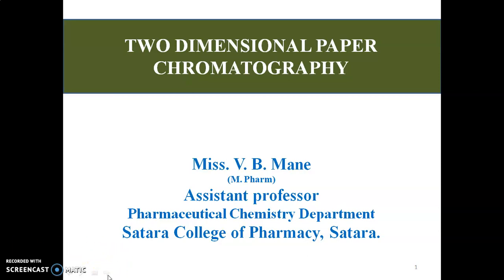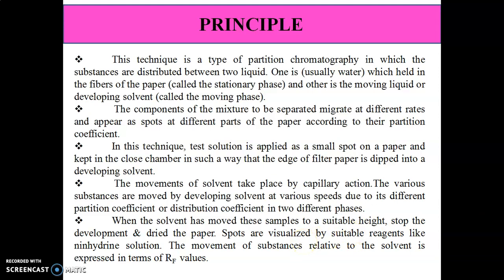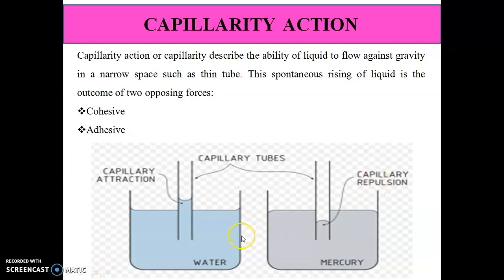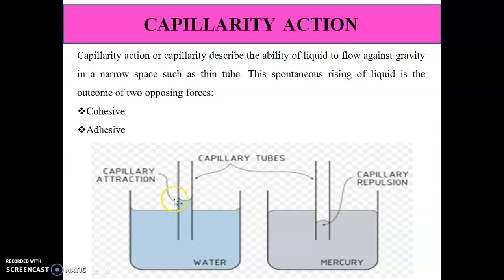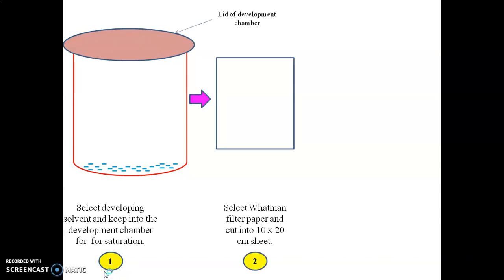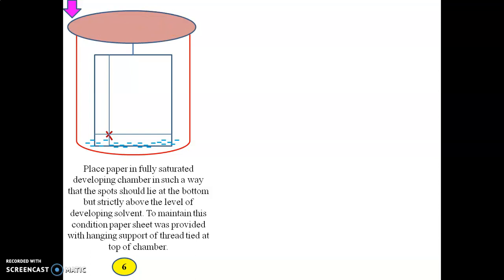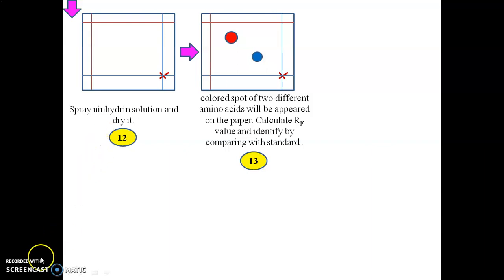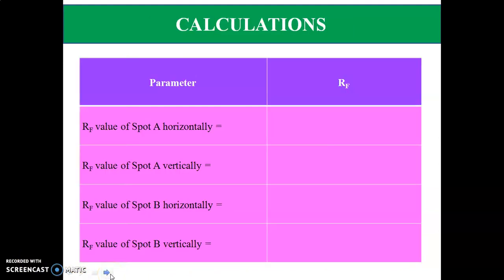SEPARATION OF AMINO ACID MIXTURE BY TWO DIMENTIONAL PAPER CHROMATOGRAPHY !! Ms. Varsha Mane ! SCOP